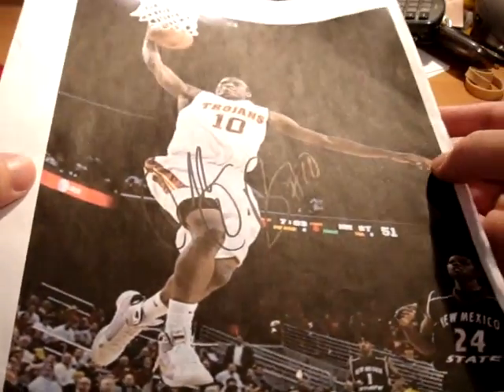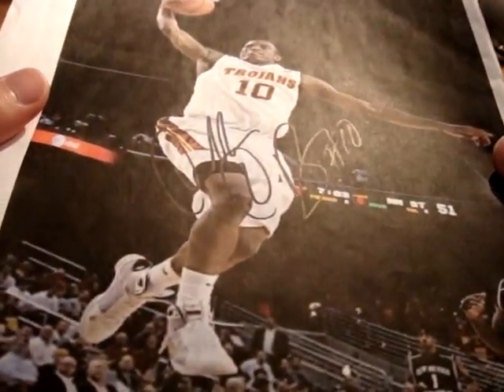Rare Wilson Chandler Mailday!